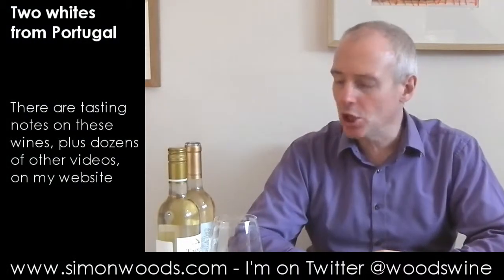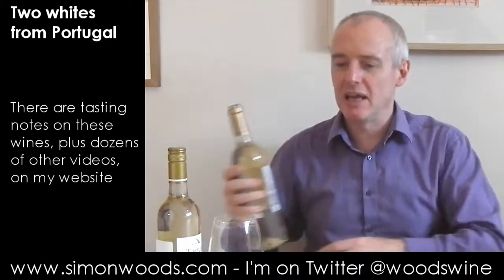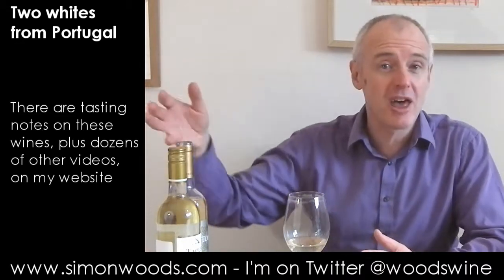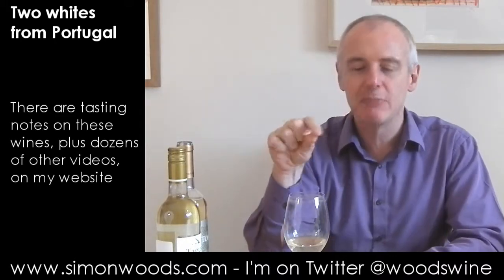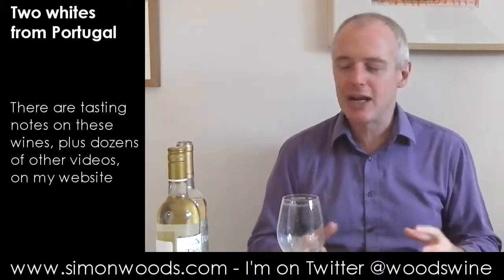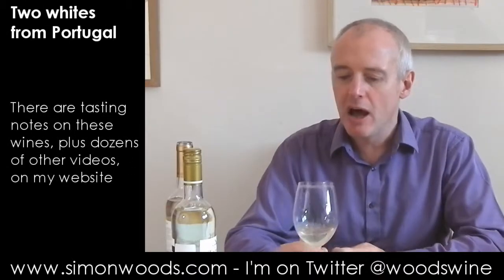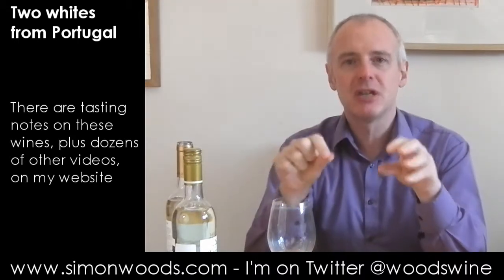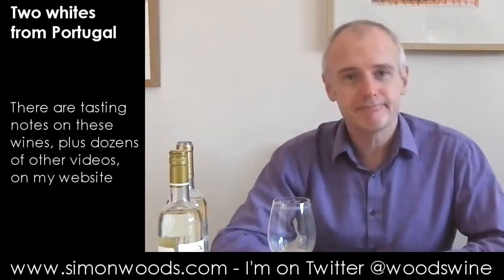Wine Tasting with Simon Woods: Portuguese Whites from the Douro & Tejo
A nice duo of affordable whites, says Simon Woods

The wines tasted in this video are:
Tons de Duorum Douro White 2013, Portugal (£8.50 Tanners)

Tagus Creek Chardonnay/Fernão Pires 2013, Tejo, Portugal (£6.49 Asda)